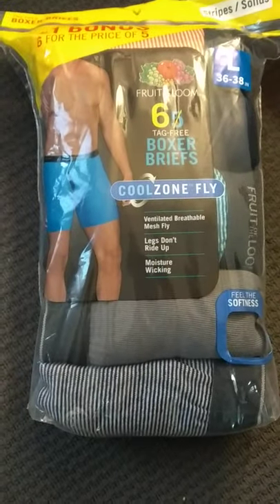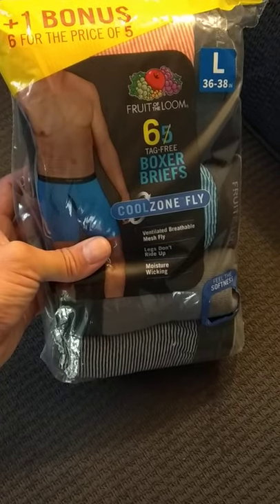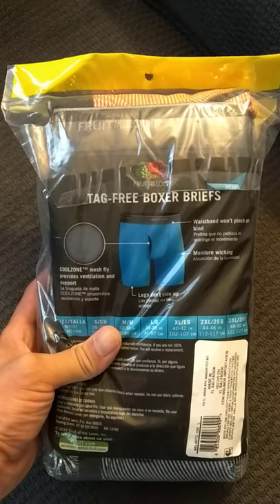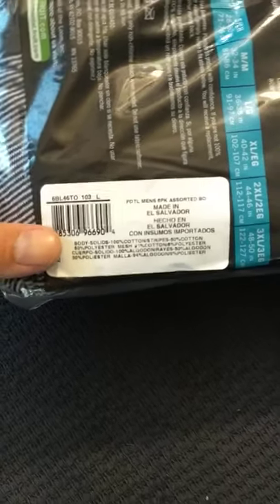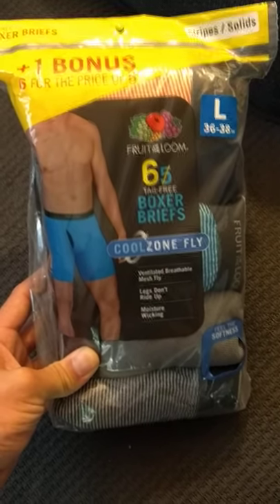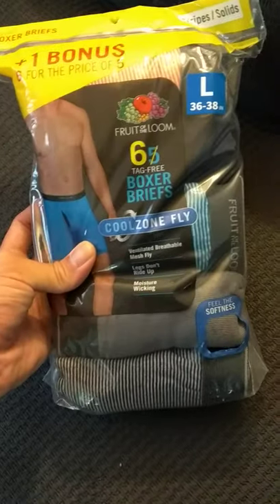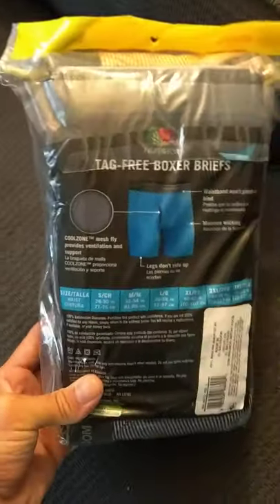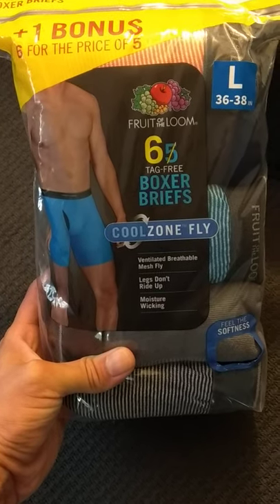FRUIT of the LOOM boxer briefs Unpacking (2020)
2-8-21

SHARE- ANYTHING (This Channel)
Link provided below.

William Miranda
Share - Anything